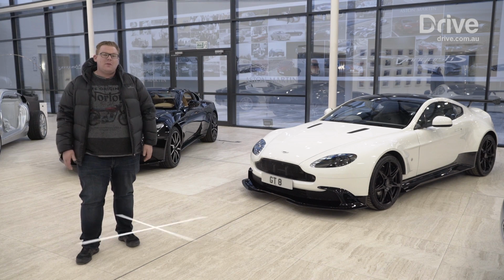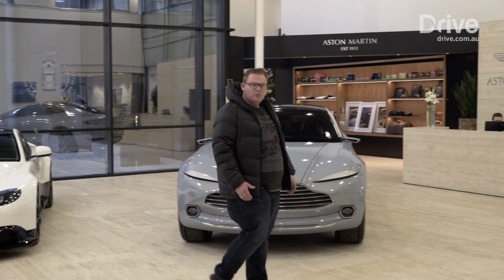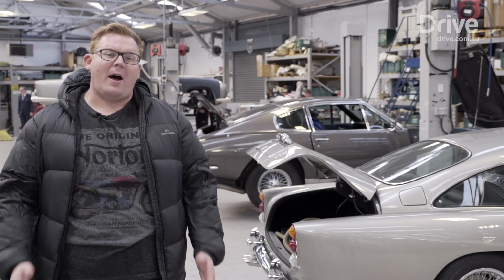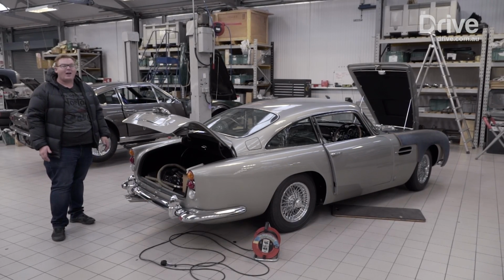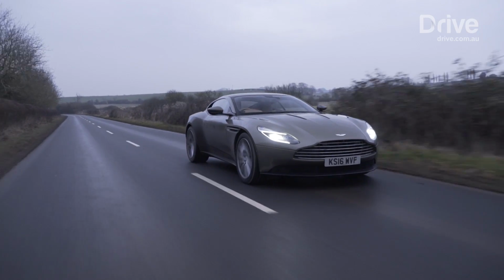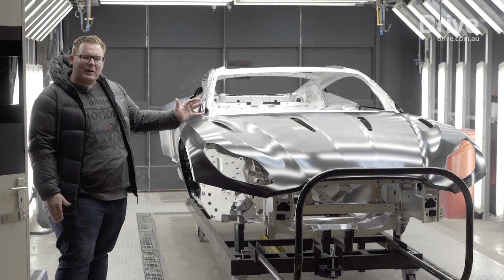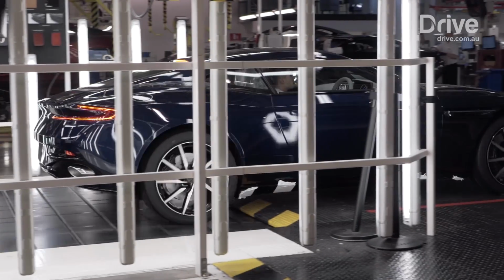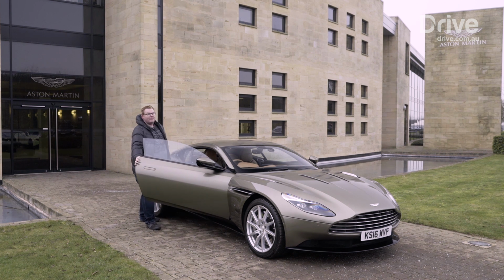Behind the scenes at Aston Martin | Drive.com.au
We see what the British brand does for the past, the present and the future.